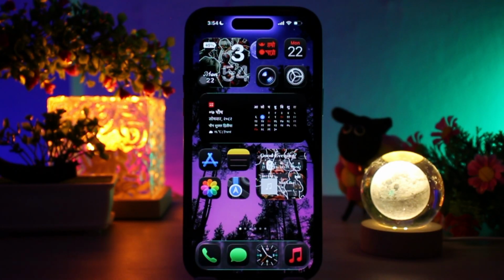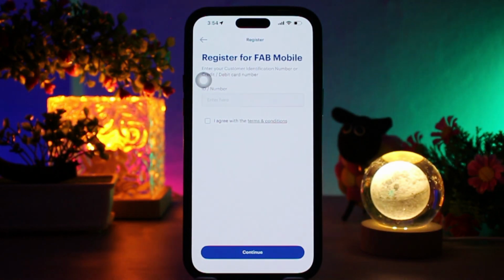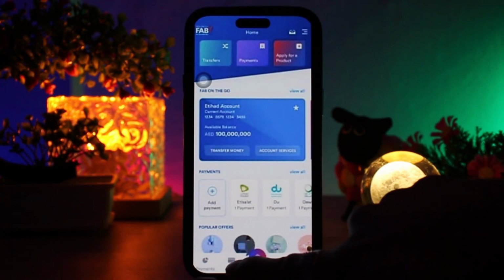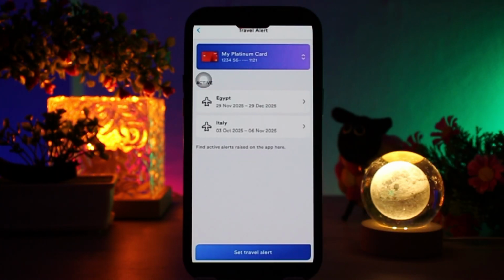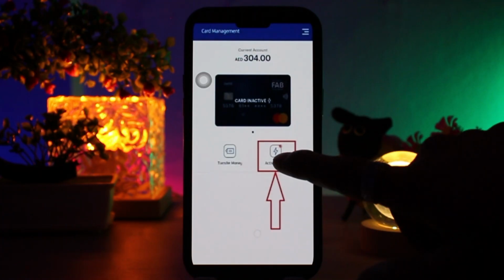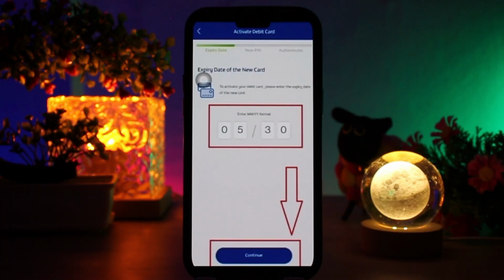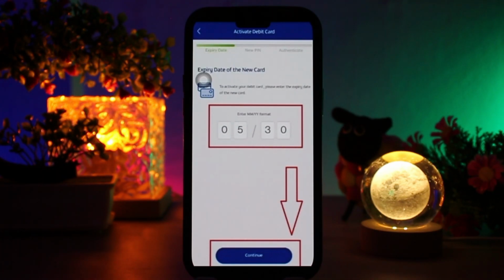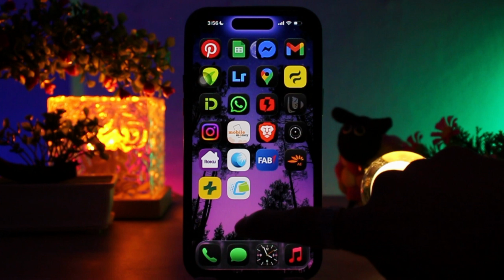Activate Your First Abu Dhabi Bank Card in Minutes - Here's How You Can